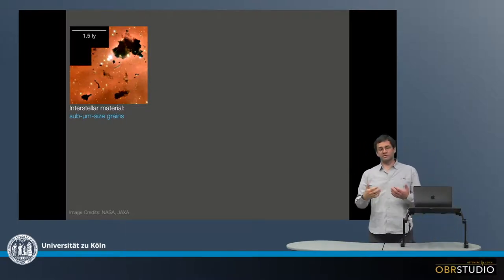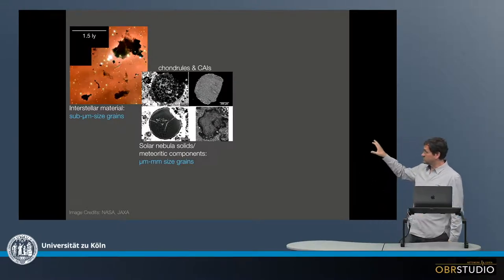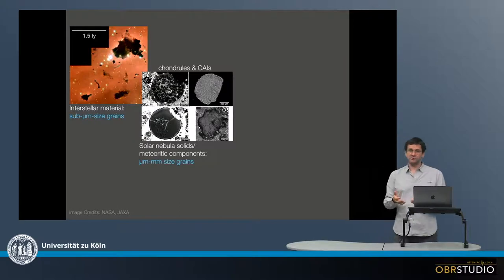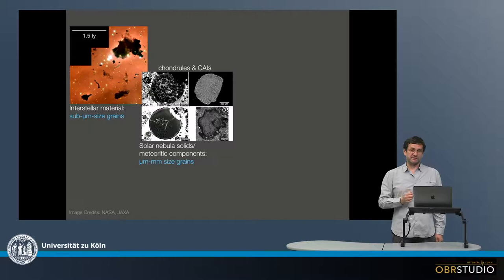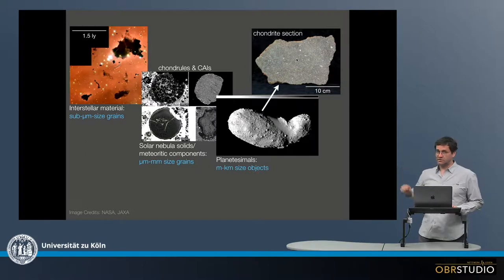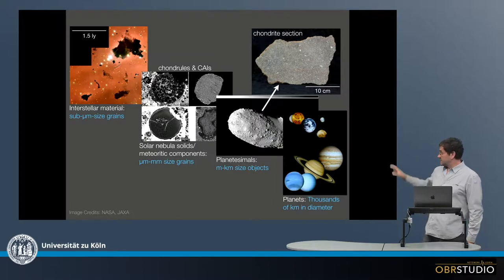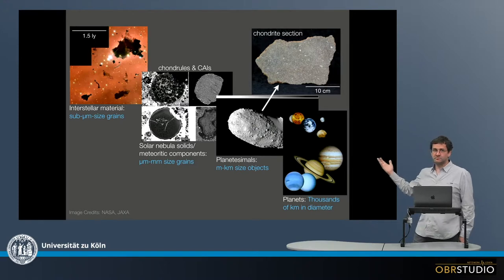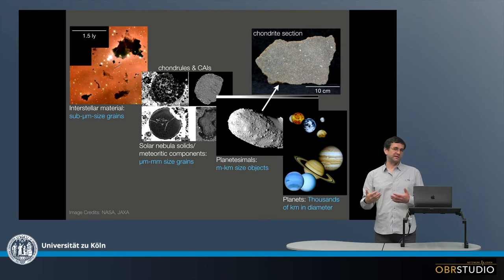Material Growth in the Early Solar System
Our Solar System formed from a molecular cloud of about one light year in diameter. Such molecular clouds consist primarily of gas, but also interstellar material. These are sub-µm small grains. Subsequent to the collapse of the molecular cloud, a protoplanetary disk forms around forming Sun, in which the first of 3 discrete growth steps proceeds. The sub-µm small interstellar grains grow to hundreds of µm to mm sized grains, the chondrules. Further µm to tens of µm sized material form and constitute the matrix of the chondrites. This material, however, was certainly also produced on asteroids during alteration processes. In the second growth step, chondrules and matrix agglomerated into m to km sized planetesimals, including minor components such as CAIs and opaque phases. During this time the protoplanetary disk dissolves, and the asteroids orbit the sun on Keplerian paths. In the final third growth step these asteroids collide and aggregate into hundreds of thousands km sized planets. Only these there discrete growth steps were necessary to build planets across 10-15 orders of magnitude from sub-µm small interstellar grains.